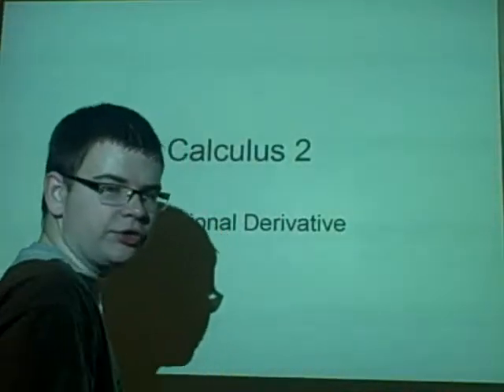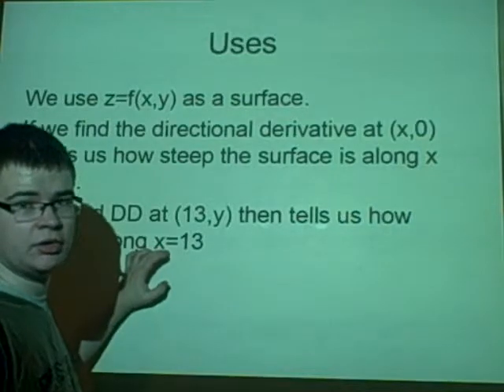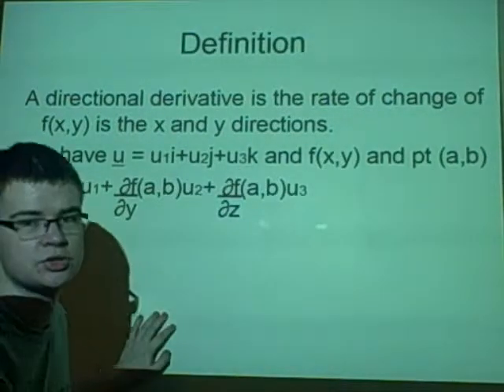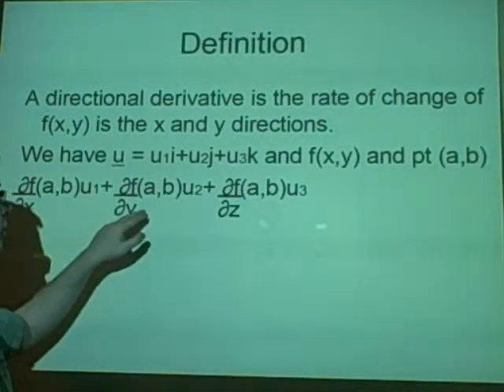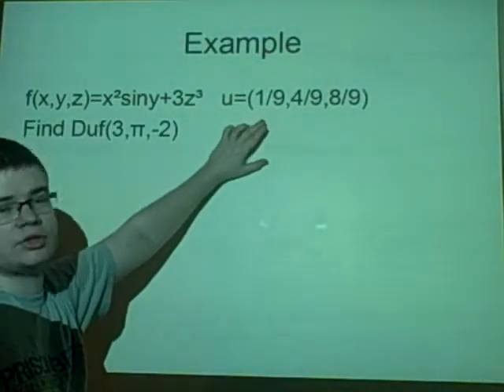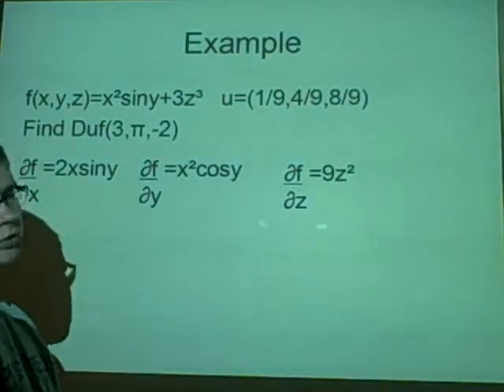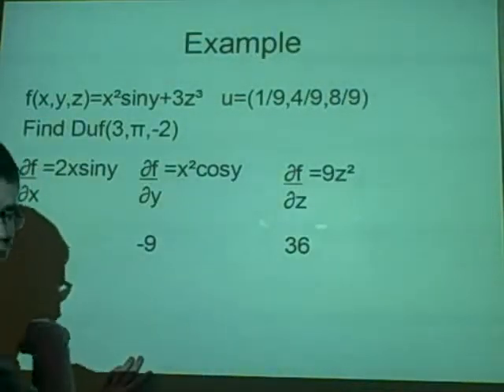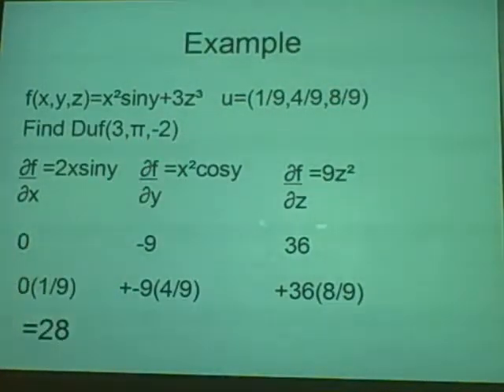Calculus 2 - Directional Derivative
tell me if any errors or problems sorry its late i dont like calc